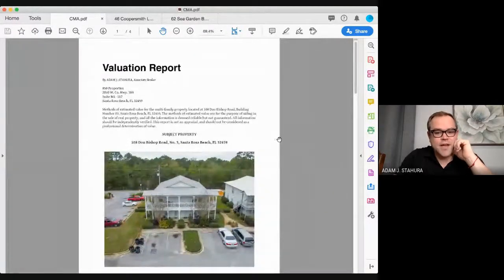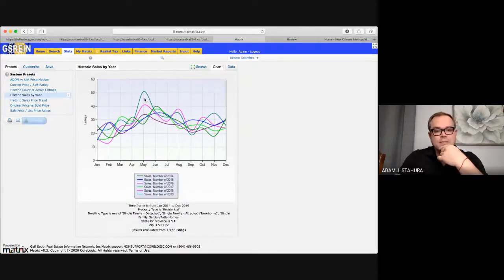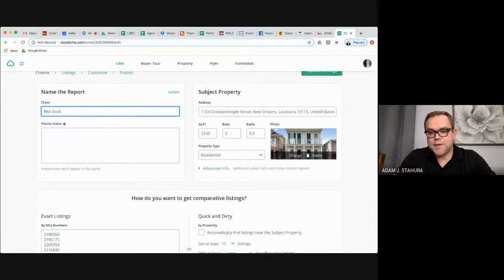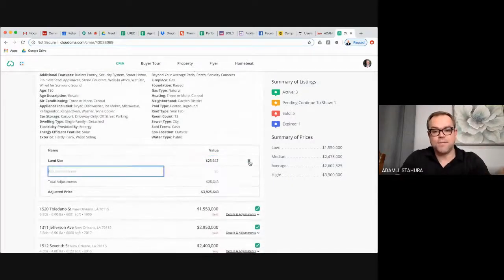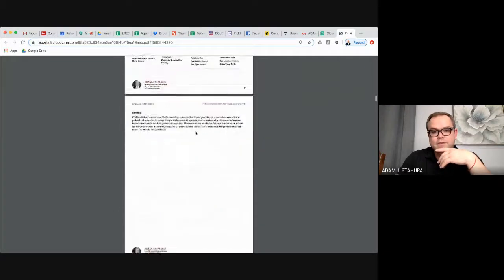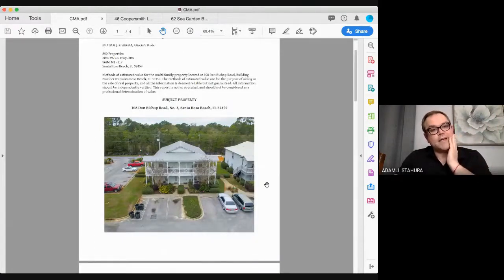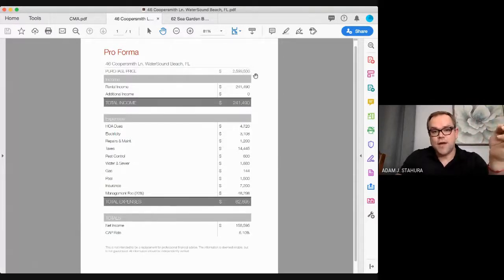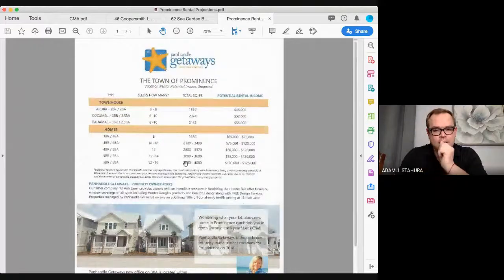Creating A Great CMA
Learn how to create a great Comparative Market Analysis (CMA) for real estate. Also, discover different ways to go about finding value for properties and all the ways to present your CMA to clients.